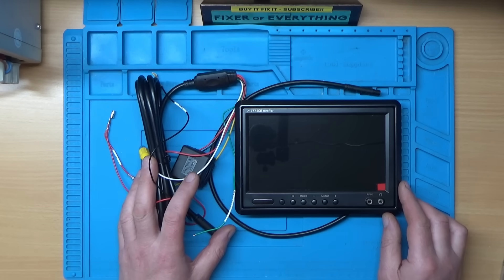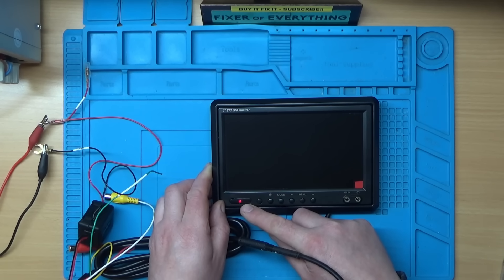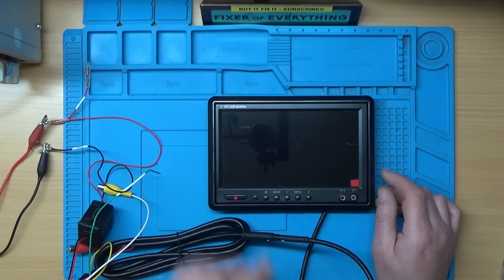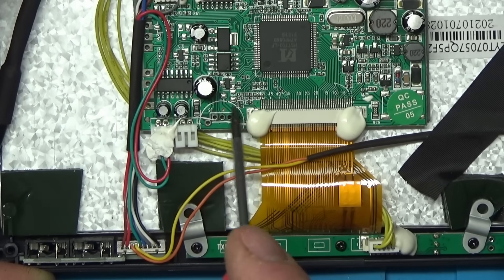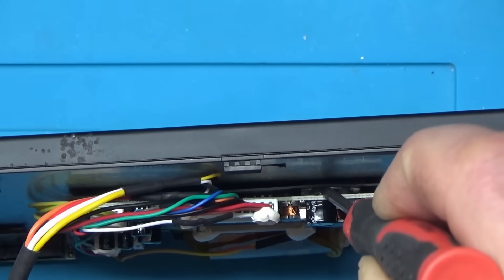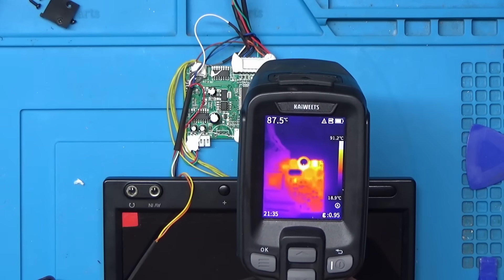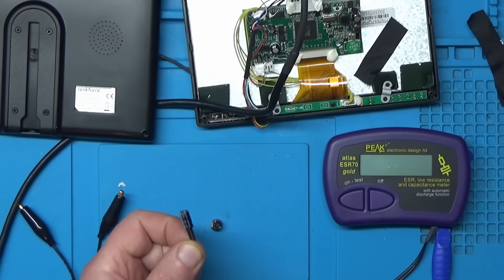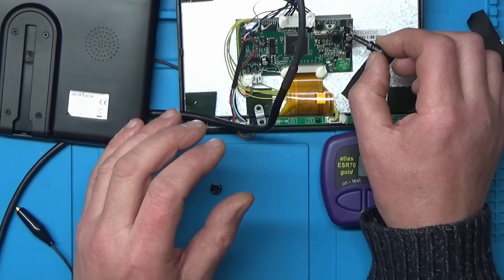Faulty Renkforce T-701B Car LCD Monitor | Can I Fix It?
A viewer called Guus from the Netherlands asked if I would be able to have a look at one of his 7" LCD reversing monitors. He has a number of these that seem to start failing intermittently, and then fail altogether after about a year of usage. He'd like to know what the cause of the problem is, so he can then potentially repair his other monitors.
Let's take it apart, see if we can figure out the problem, and hopefully repair it!

or alternatively on Amazon UK:
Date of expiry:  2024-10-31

TOMLOV 4K AF Microscope:
TM4K-AF Flex: 8" screen
Amazon UK
Amazon USA

Amazon UK
Amazon USA

Engineer SS-02 Solder sucker
Infiray P2 Pro Thermal Camera
170 piece electronics tool kit (security bits)
SMD Tweezer set
Aixun T3A Soldering Station
Soldering Flux Alternative
Low Melt Solder : Cheaper Alternative
Grinding pen
DC Power Adapter plugs 38 PCS
USB Power Meter Tester
SMD Component ruler 3x (for sizes of SMD components)

Rework station: I was using a 858D clone but now using an ATTEN ST-862D .

Other Equipment:
Main Overhead camera: Sony HDR-CX450 with 3rd party remote and RODE VideoMic Pro
Other cameras: Canon G7X, iPhone 6s, Go Pro Hero Silver 7 (which repaired)
Microscopes: Amscope trinocular (clone) with FHD 48MP Camera V8
& TOMLOV TM4K-AF Max.

Faulty Renkforce T-701B
Renkforce T-701B won't switch on
Renkforce T-701B Red LED flashing
Renkforce T-701B Repair
Repairing a Renkforce T-701B
How to fix a Renkforce T-701B
Reversing Monitor Repair
Car Monitor repair